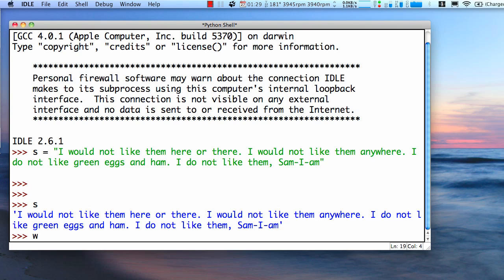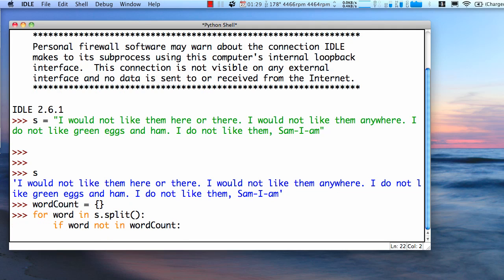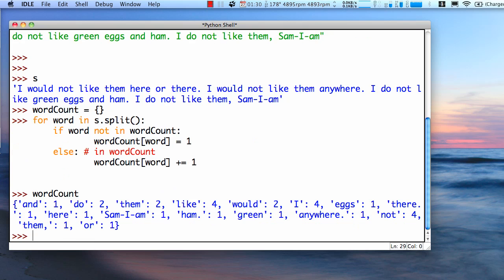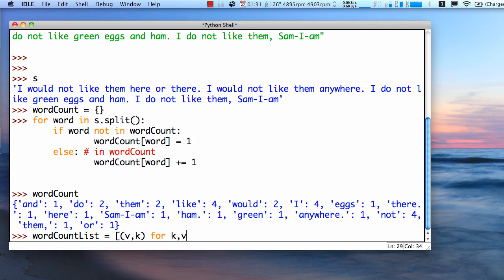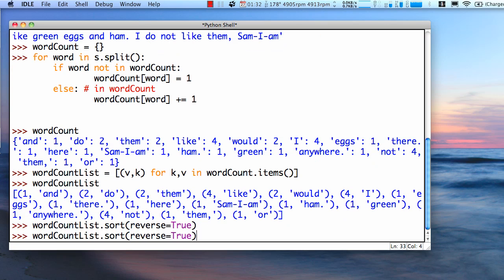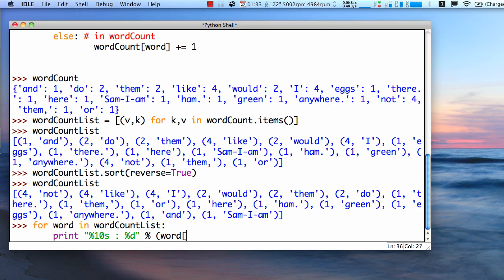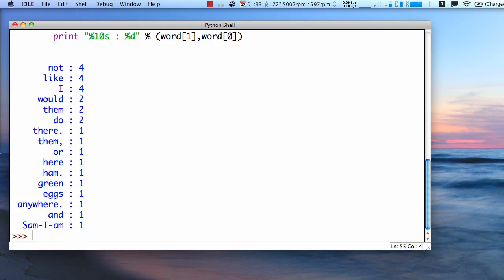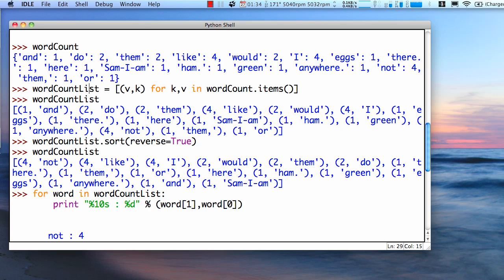PythonDictionariesWordCount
A simple word count in Python using dictionaries